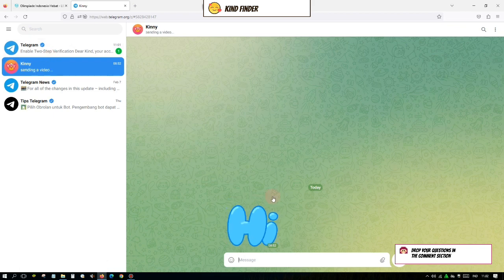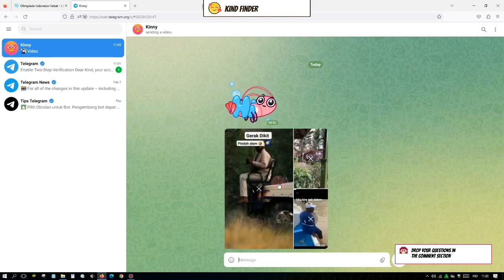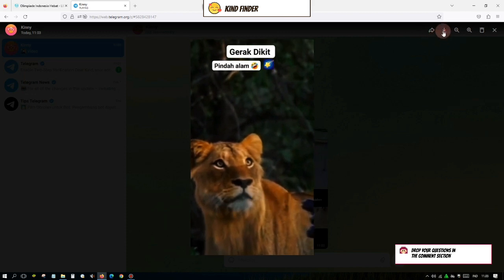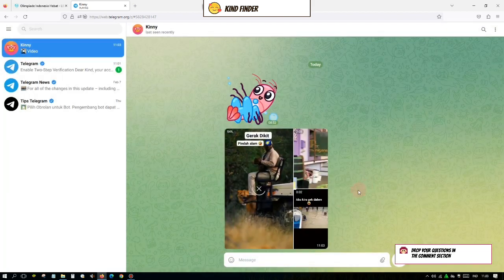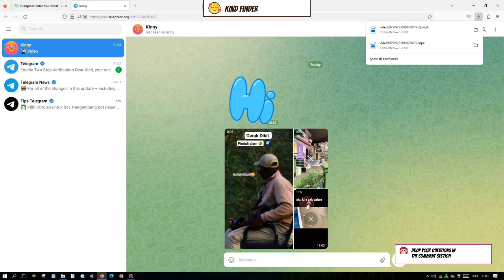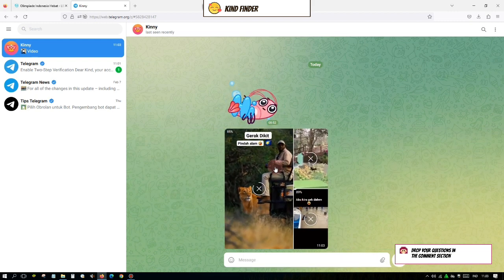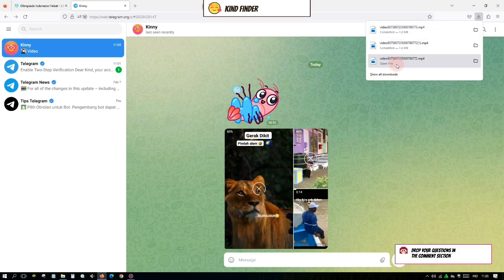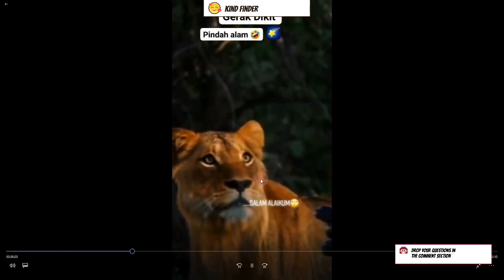How to Download Video on Telegram Web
This video shows you how to Download Video on Telegram Web

If you want to know how to Download Video on Telegram Web please follow the steps in this video carefully.

Sincerely
Kind Finder